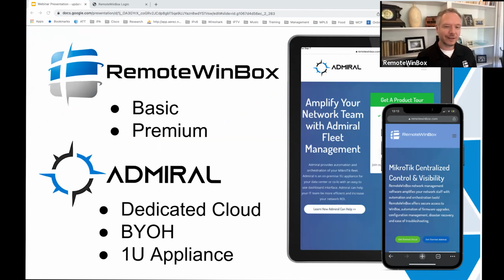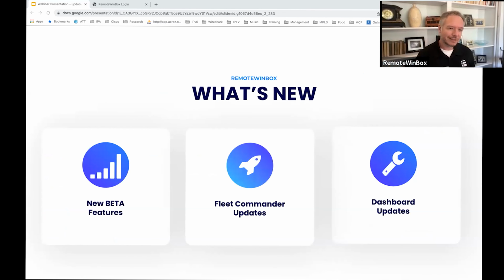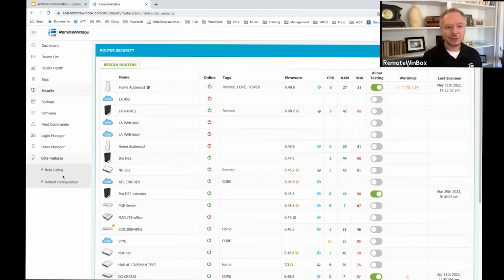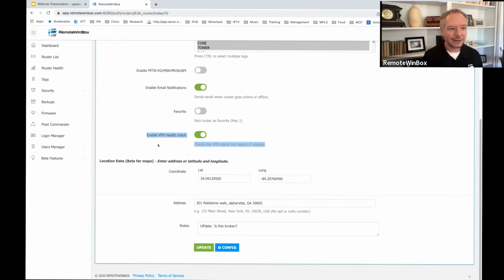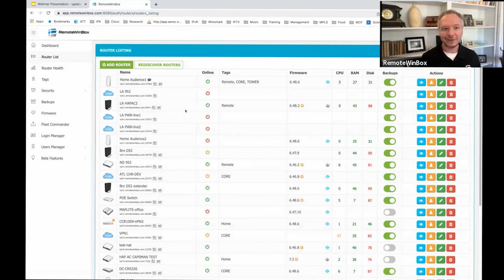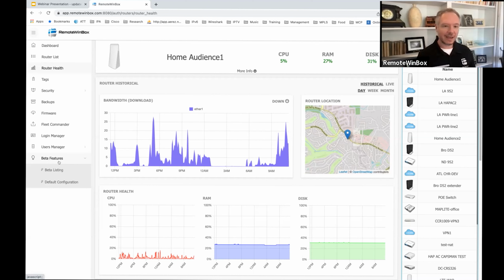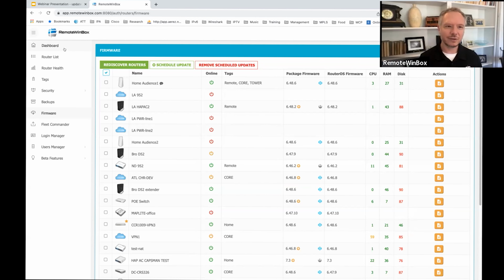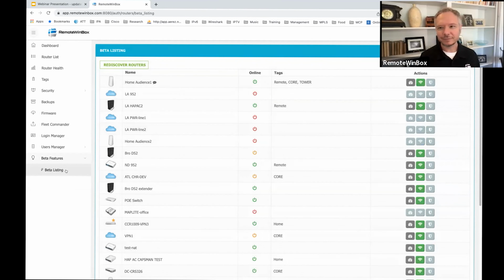RemoteWinBox What's New Webinar - June 2022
See what features we've added this month including dashboard updates, Fleet Commander changes, and hear what we're working on next. Join Marc as he walks through the dashboard's newest additions and answers the audience and users' questions.

Be sure to join next month's Webinar - you can find the link at remotewinbox.com!